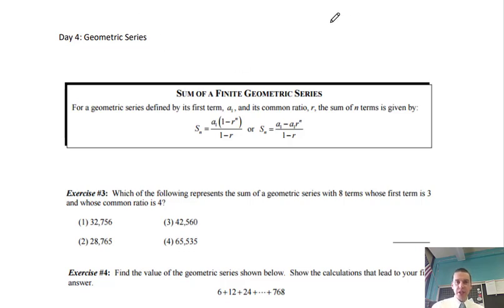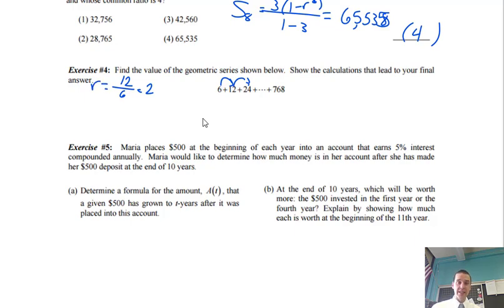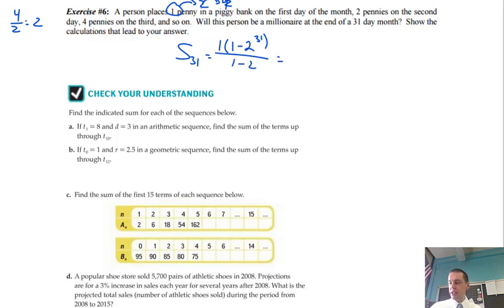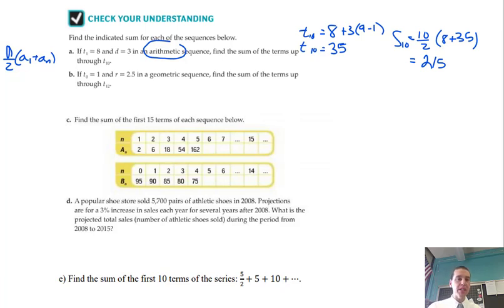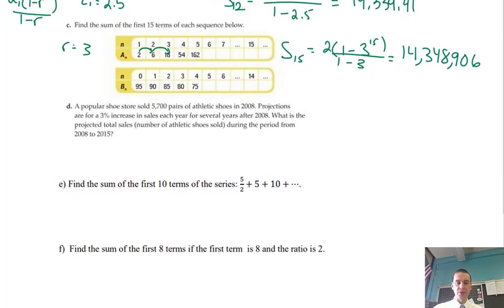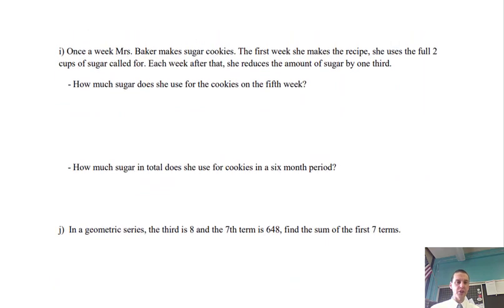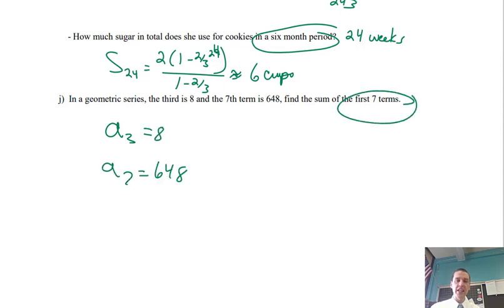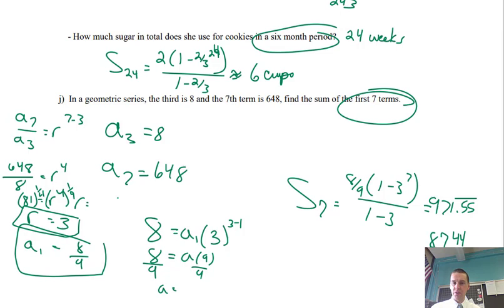A2 Unit 8 Day 4